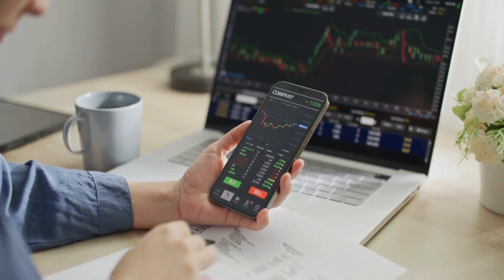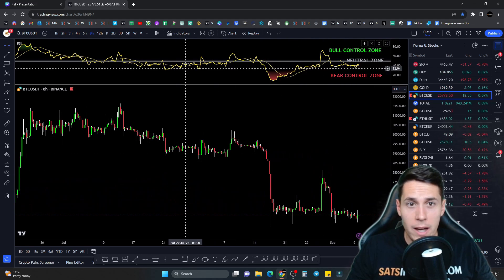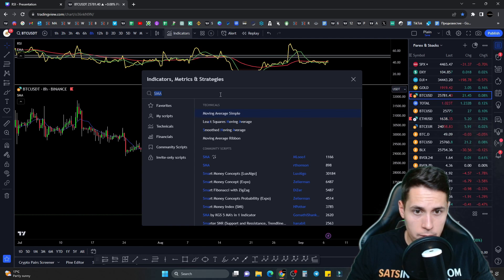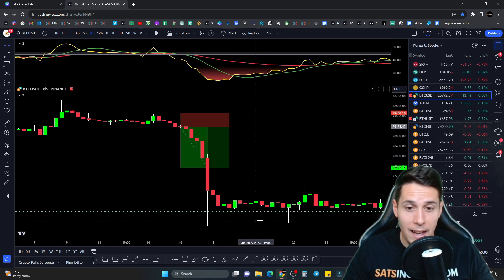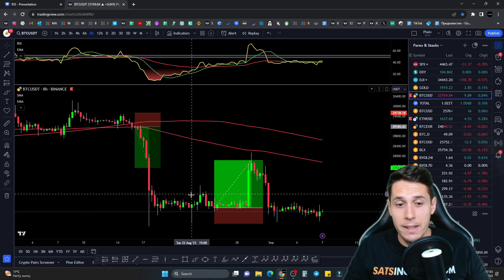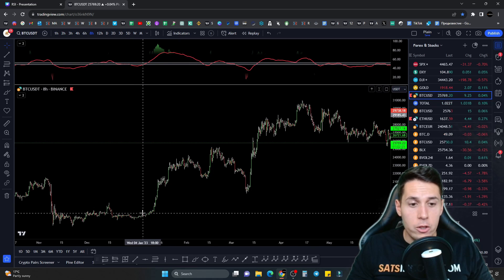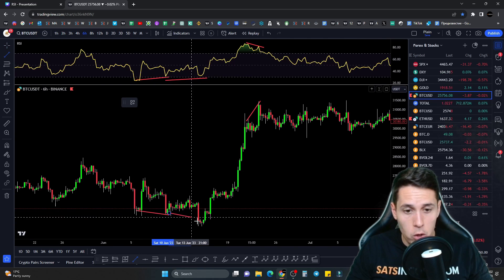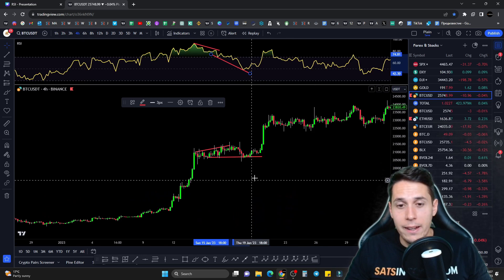Double Your Crypto Trading Account With This Secret Method!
👉We Transform Struggling Crypto Traders into Profitable Masters⤵️

⌚️Timestamps:
0:00 Intro
0:20 Change the Settings
2:33 First Strategy
3:59 Second Strategy
5:12 Divergences